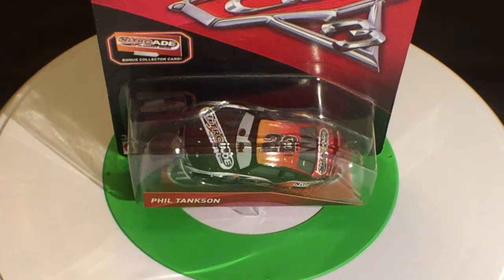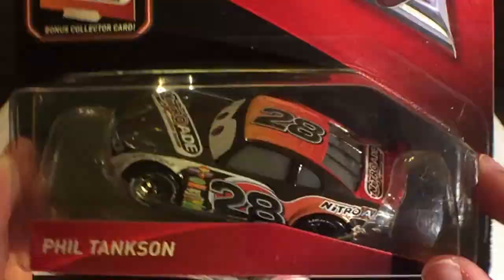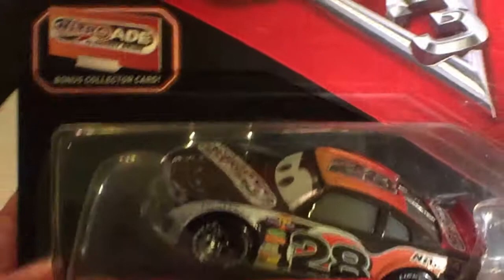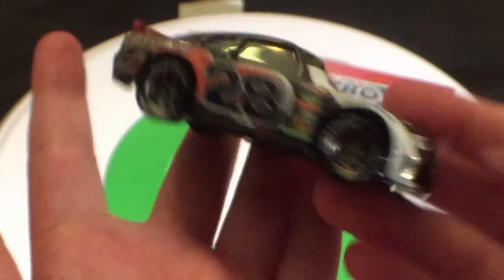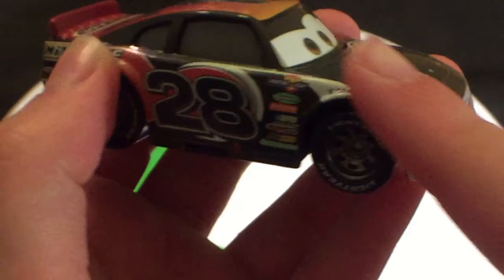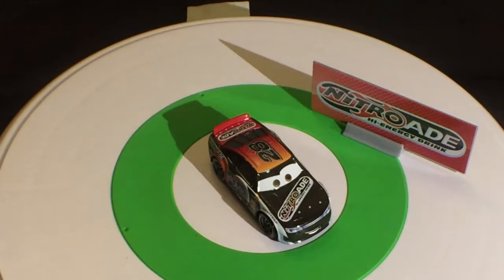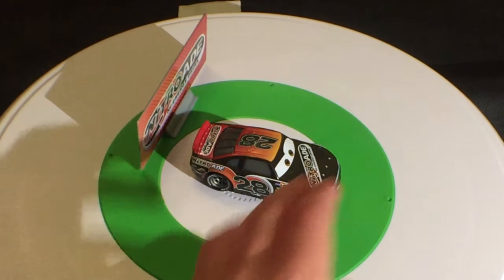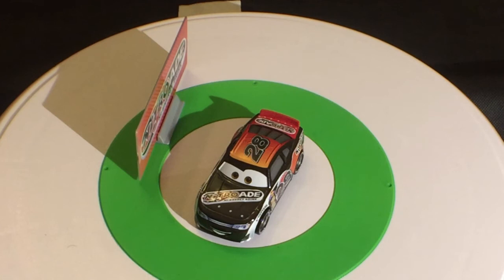Disney Pixar Cars 3 Phil Tankson (Nitroade #28)